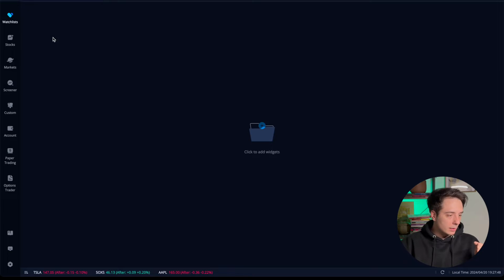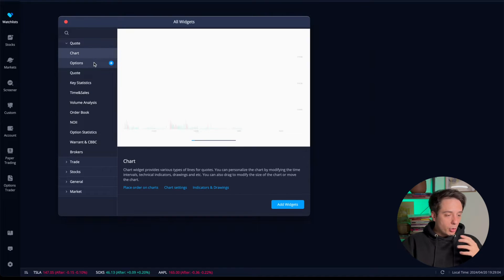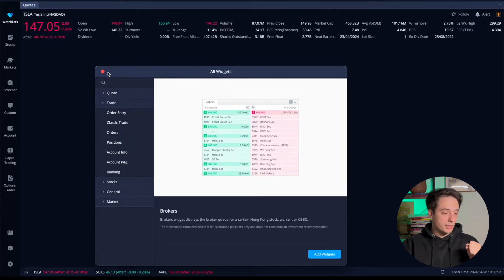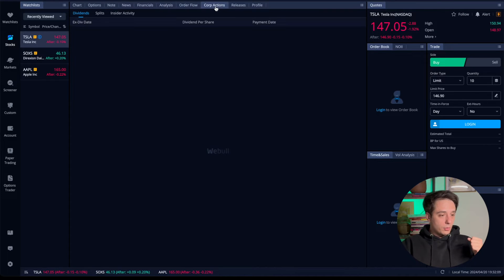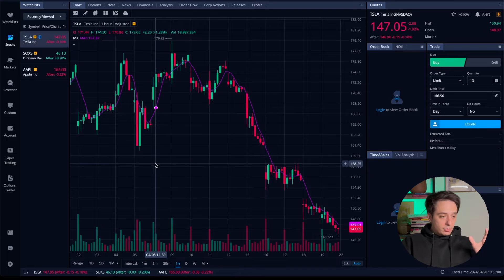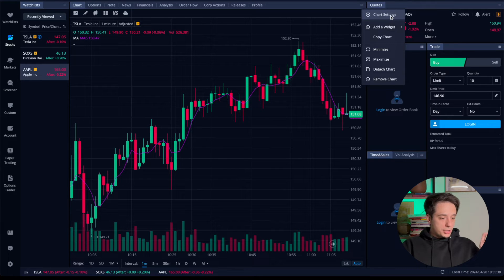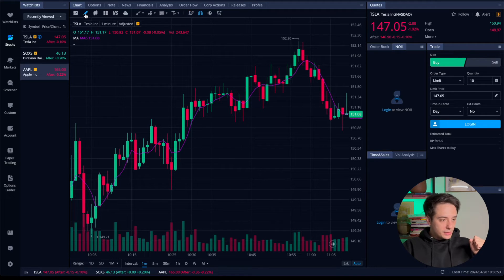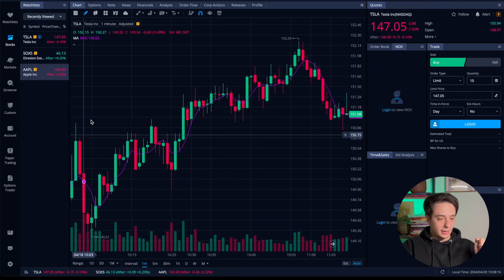Webull App Tutorial for COMPLETE Beginners (How To Invest On Webull)